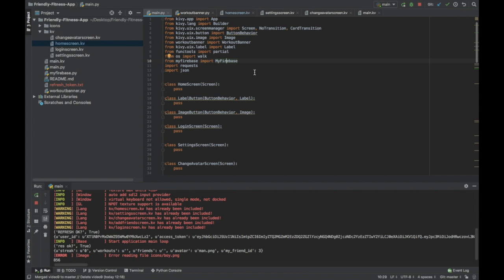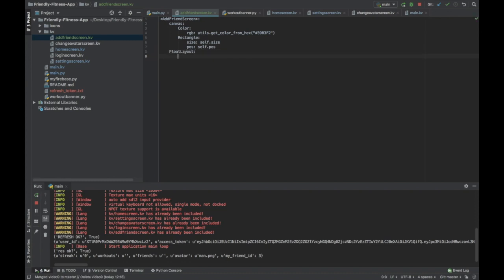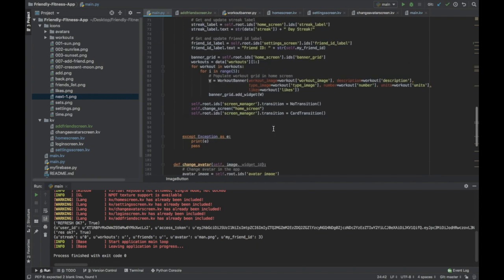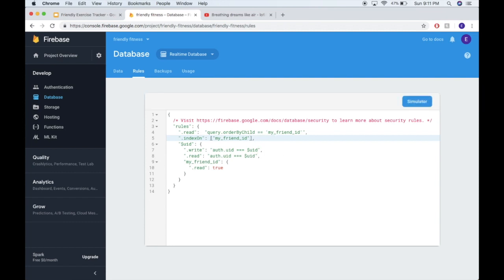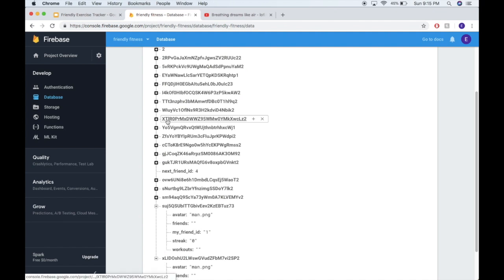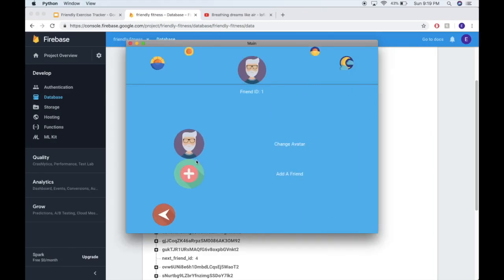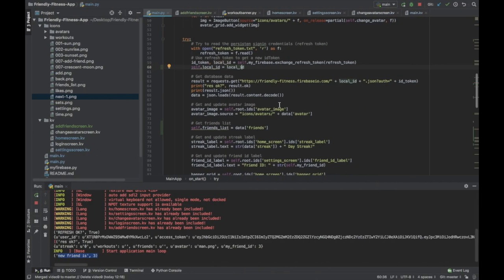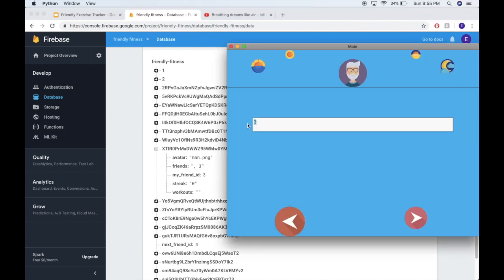iOS App in Python with Kivy - Part 10: Add Friend Screen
Part 10 of the Friendly Fitness iOS app in Python with Kivy tutorial

Here I show quickly putting together a screen to add a friend to a user's friend list. To do so, we first query our Google Firebase Real-time Database to make sure that a user with the specified friend id exists. I show how to set the Firebase rules to allow that operation, as well as sending our new friend list to the database for safe keeping :)

Kivy is an open source tool being developed by people in their spare time. They've just started to try to fund some core developers through monthly donations (they've been working unpaid on this framework for 9 years). Help support them if you can! (no money goes to me, I'm just advocating for the project).